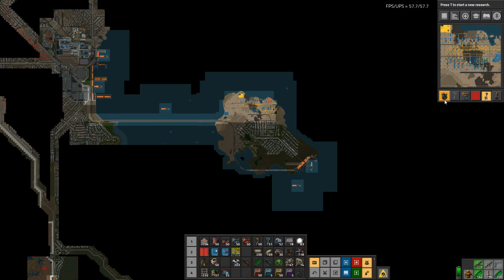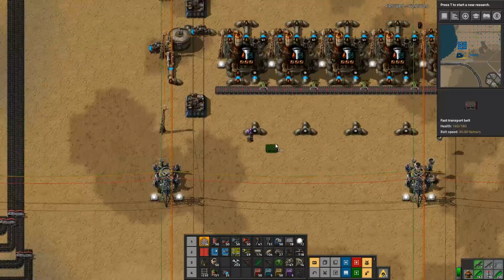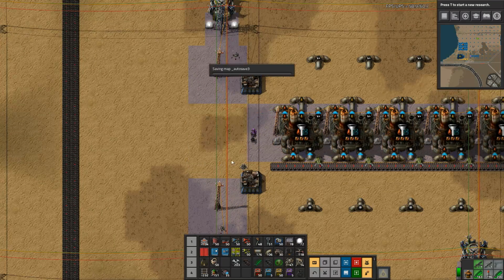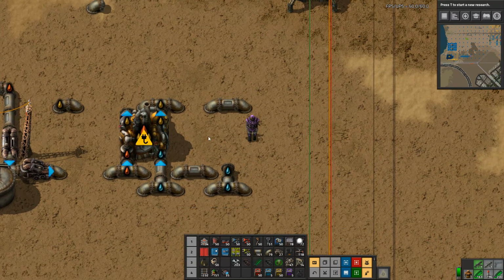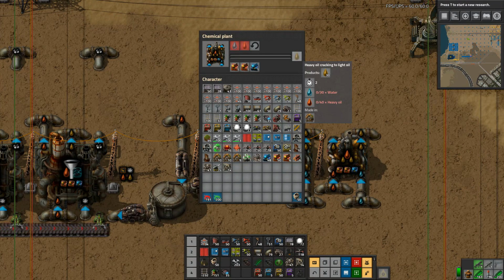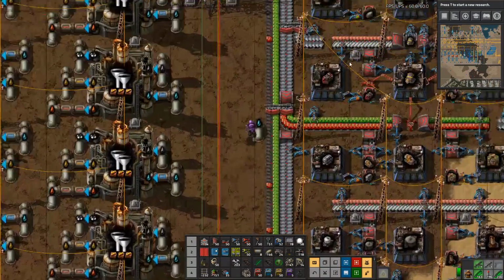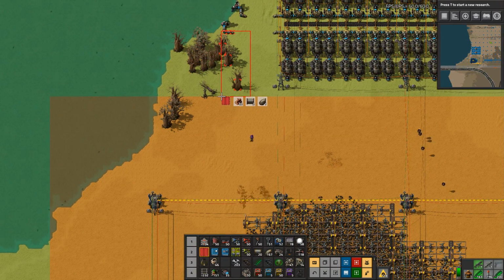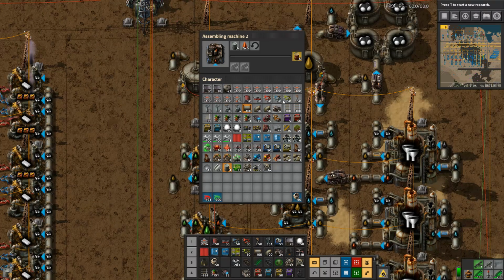Factorio Post Apocalypse #25 COAL LIQUEFACTION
WELCOME TO THE POST-APOCALYPSE FACTORIO!

This Lets Play series is an unmodded (Vanilla) series based on the scenario "Post Collapse Nauvis" by lilstrip/Maelstrom#6959.
We are making planetfall on Nauvis after an unknown threat has annihilated the population.
Our objective is to cleanse the capital and re-establish a base of operation.

Post Collapse Nauvis Scenario:
This is a gigantic map created by lilstrip/Maelstrom#6959.
The map is VERY large and requires good hardware to run smoothly.

Schedule:
New episodes 4 times / week: Monday, Wednesday, Friday and Sunday at 18:00 CEST

Mods:
Afraid of the dark - To make it possible to see what is going on at night
Vehicle Snap - To be able to drive in a straight line
Nilaus Crash Site Generator Tweak - custom made by TCNJ for this map